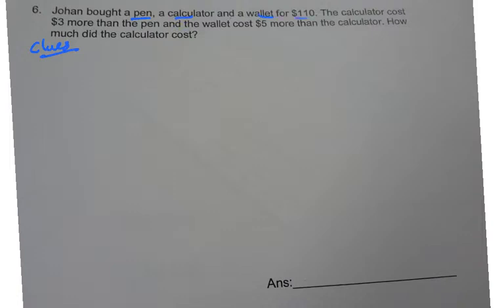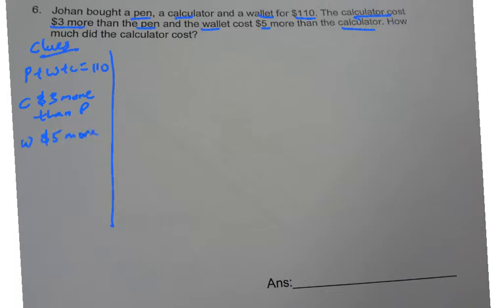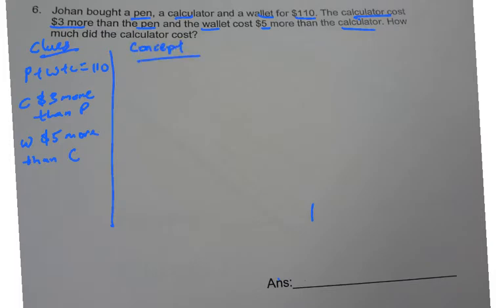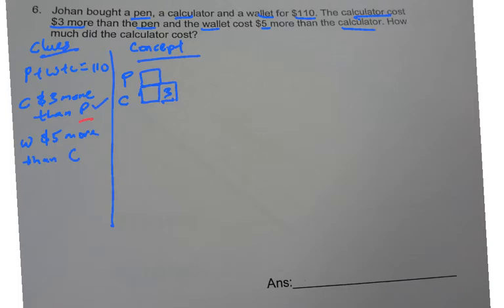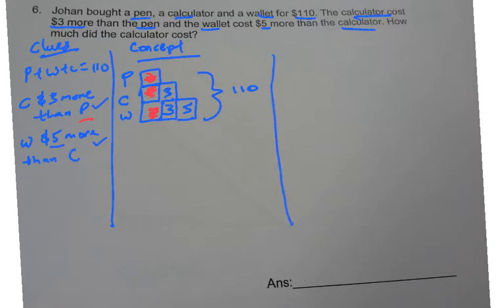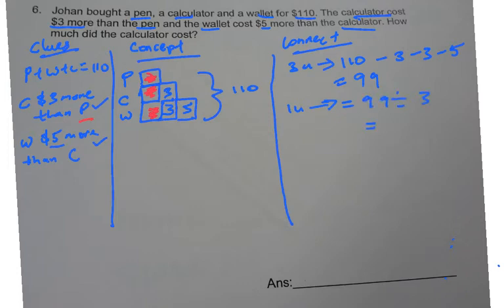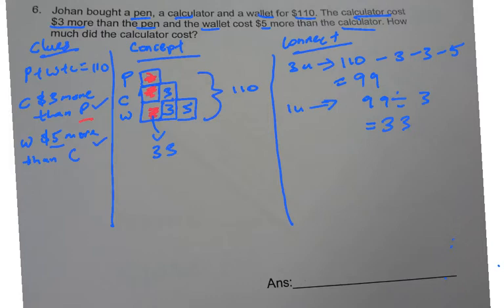P4 GEM Multi Quant. Q6